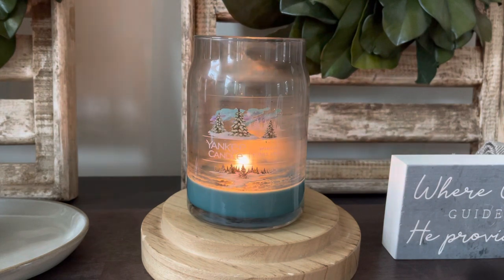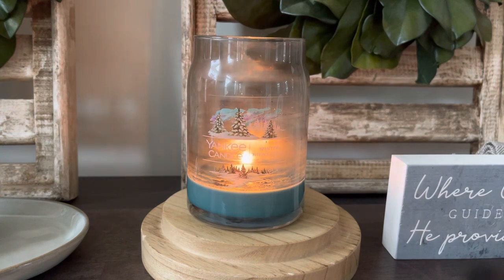Candle Review: Winter Night Stars from Yankee Candle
Hey everyone, happy Friday! It's time for candle reviews! First up is Winter Night Stars from Yankee Candle. Watch to see my thoughts on the scent, performance, and more.